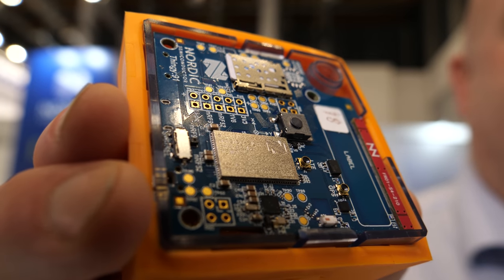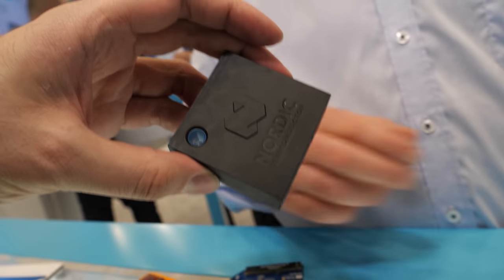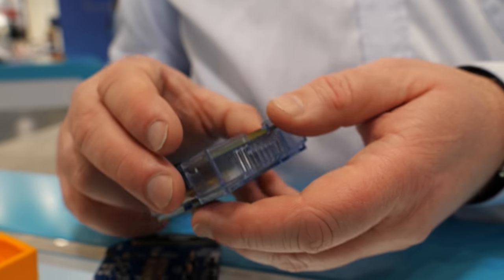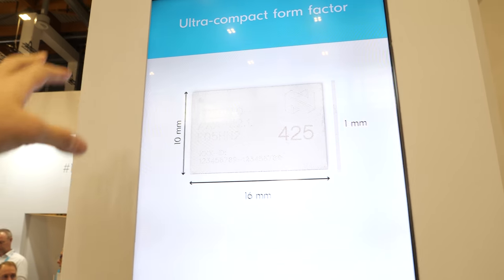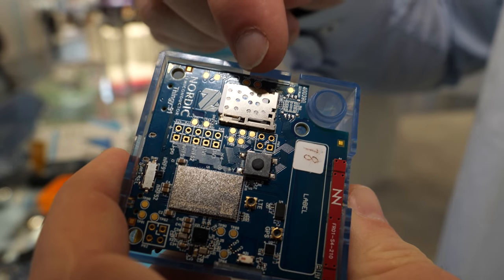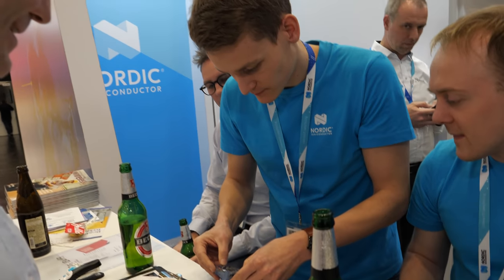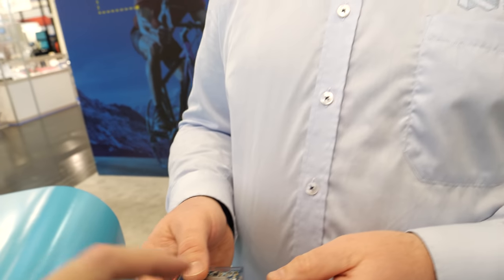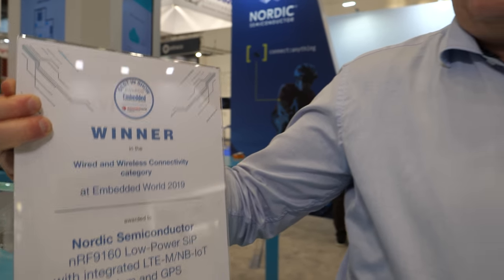Nordic Semiconductor nRF9160 ARM Cortex-M33 SiP with LTE-M/NB-IoT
The Nordic Semiconductor nRF9160 is a compact, highly-integrated Low power System-in-Package with integrated LTE-M/NB-IoT modem and GPS for cellular IoT (cIoT) designs, featuring ARMv8-M Arm Cortex-M33 application processor solely for applications, a full LTE modem, RF Front End (RFFE) and power management system. Nordic Semiconductor claims that the nRF9160 is the most compact, complete and energy-efficient cellular IoT solution on the market. The integrated modem supports both LTE-M and NB-IoT and can operate globally removing any need for regional variants. All power saving features including eDRX and PSM are supported as is with IPv4/IPv6 support up to transport and security (TCP/TLS) level. The modem firmware is upgradable via secure, encrypted Firmware Over The Air (FOTA) updates. The Arm Cortex-M33 application processor is supported by 1MB of flash and 256kB RAM making advanced application development possible in a single device solution. A GPS receiver is integrated into the radio offering various modes of operation to suit a wide selection of applications that employ location-tracking functionality. A broad selection of general interfaces and peripherals and are included on nRF9160 including 12-bit ADC, RTC, SPI, I²C, I²S, UARTE, PDM and PWM. Security is best-in-class with Arm TrustZone technology for isolation and protection of normal and secure zones for firmware and elements of hardware including memory and peripherals. Arm TrustZone helps build solid and secure ioT applications that feature secure boot, trusted firmware updates and root of trust implementations without performance compromise. Arm CryptoCell enhances security still further by offering cryptographic and security resources to help to protect your IoT applications from various attack threats. CryptoCell is designed for high performance cryptography solutions optimized for energy-constrained devices. The nRF9160 supports both SIM and eSIM for connection and authentication with mobile network operators. The nRF9160 hardware and development kits are now in production and is suitable for full end-to-end sensor to cloud development.